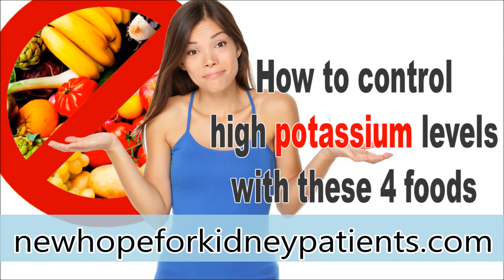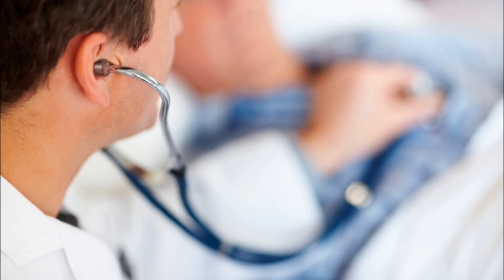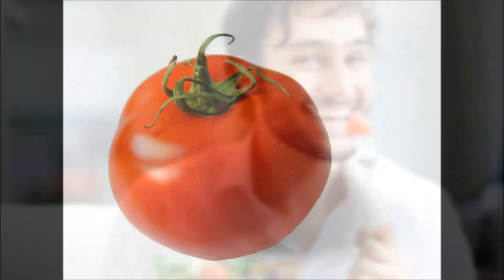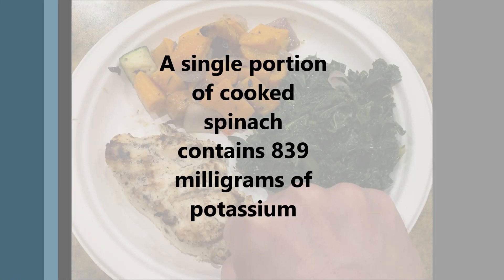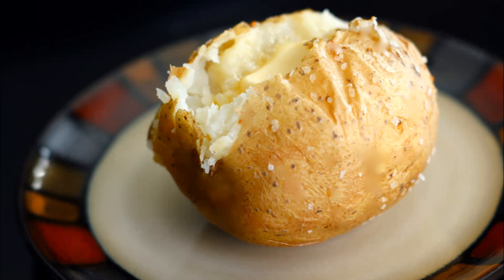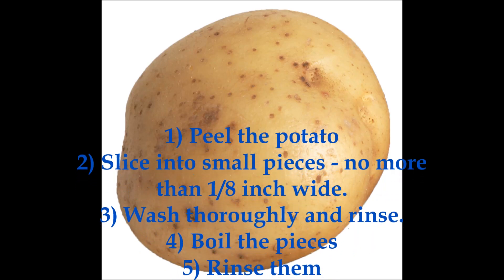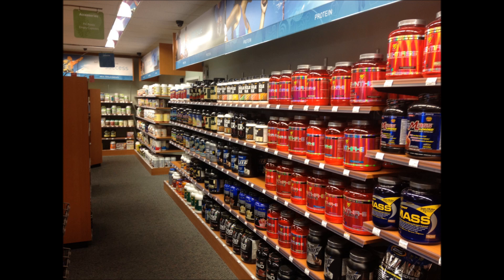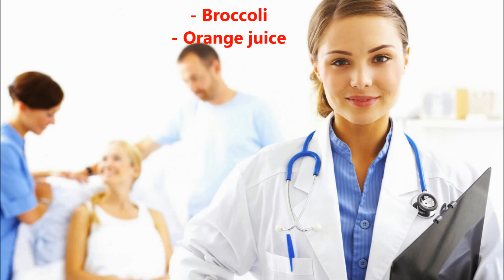How to control high potassium levels with these 4 foods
As a kidney patient, there’s one thing you should keep always in mind.
If you’re eating what is considered to be an healthy diet for everybody else, high potassium level can  cause your heart to stop.
"Never let a slice of tomato pass your lips" has become a mantra for kidney patients.
Potassium makes the biggest differences between an healthy diet for most people and an healthy diet for kidney patients.
A lot of foods considered healthy, are absolutely not healthy for kidney patients.
This is because a lot of fruits and vegetables are too high in potassium.
Due to the impossibility of the kidneys to work properly, it will cause high potassium levels (hyperkalemia).
High potassium level can have no symptom and, in the worst case, can result in cardiac arrest and death.
How to make sure your diet isn’t putting your heart at risk?
In this video we will see what “healthy foods” are the worst for your blood potassium levels.

Number 1 Tomato
Considered by the expert a superfood, tomato is rich in Vitamin C, rutin, lycopene, and other useful minerals.
It can act as a diuretic, ease swelling and lower high blood pressure.
It is easy understandable why people are asking “can people with kidney disease eat tomato”?
Some kidney patients can...

Number 2 Spinach
 Nutritionists say eating raw spinach can reduce risk for cancer and cardiovascular disease. It is, in fact, a nutritious, healthy food.
But not necessarily good for kidney patients.
A single portion of cooked spinach contains 839 milligrams of potassium...

NUMBER 3: Potatoes
Potatoes of all kind contain a large amount of potassium. A single, whole, baked, medium sized potato contains up to 1000mg of potassium. If eaten without the skin, potassium is reduced to about 750mg.
This is still a dangerous quantity, if you’re on a low potassium diet.
So it is not advisable for kidney dialysis patients to eat potatoes this way.
Good news is that there’s a chance you can still eat them.
Soaking potatoes in water has been shown to lower their potassium. This method is called potassium leaching.
A very thorough leaching can greatly reduce the quantity of potassium ingested.
Researches show that, to get the best results, you should do the following:
1) peel the potato
2) slice into small pieces - no more than 1/8 inch wide.
3) Wash thoroughly and rinse.
4) Boil the pieces
5) then rinse them
6) boil again the pieces
This way the potato pieces should remain compact enough, and will be a lot safer to eat.

Number 4 Hidden potassium
FDA regulations do not require food labels to include the amount of potassium.
This means that, even if no potassium is mentioned on the label, there’s still a chance that potassium may be included in that food.
This is not always the case, as many brands are publicizing potassium levels of their packaged foods.
But there’s still a chance of hidden potassium.
Which foods may include hidden potassium?
Mainly herbal, dietary supplements and diet or protein drinks and bars. Also sports drinks do include it very often.
The idea is to replace potassium lost during exercise. Which is great for athletes, but not for kidney patients.
Also salt substitutes are often very rich in potassium.
When you’re limiting your potassium, avoid these kind of foods unless you’re 100% sure there’s no potassium. Ideally, all supplements should be prescribed by your doctor.
Other high potassium foods you need to avoid are:
white beans
greens (beet)
baked acorn squash
salmon
avocados
white mushrooms
bananas
dried apricots
yogurt
Lentils,
broccoli
orange juice

Keep following this channel for more info and how to video!